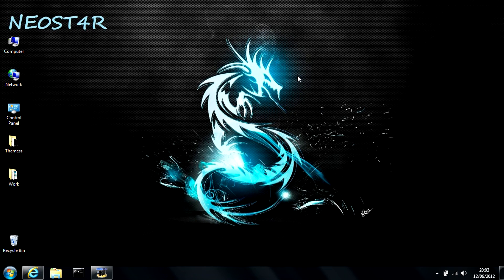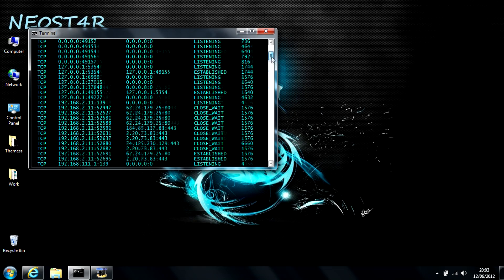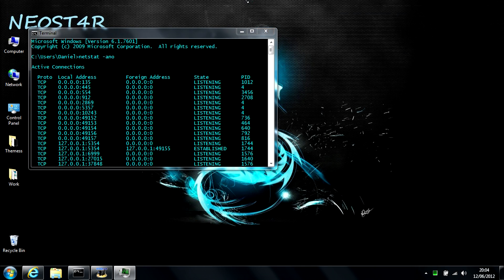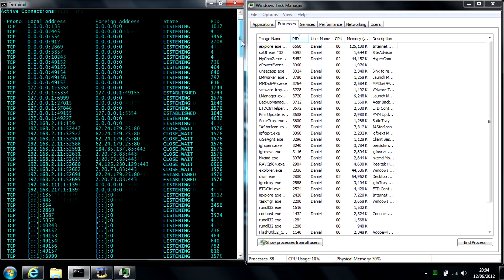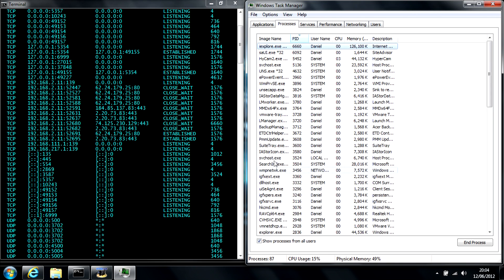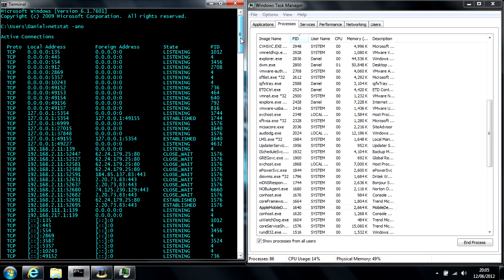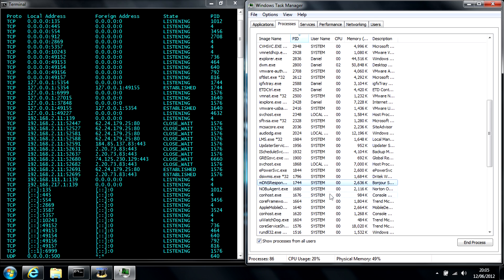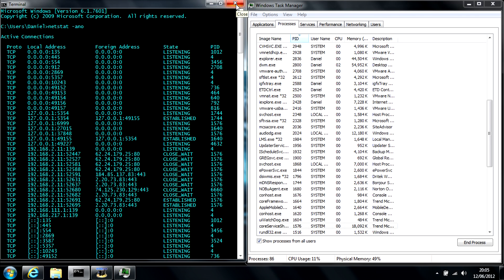How To Tell If You're Being Hacked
Hey guys, NE0ST4R here with a short tutorial on how to check your computer to see who/ what is connected to your computer. this can be helpful if you suspect a hacker is connected to your computer.